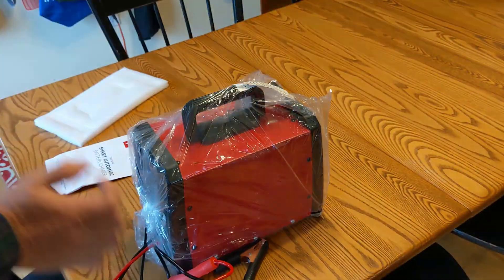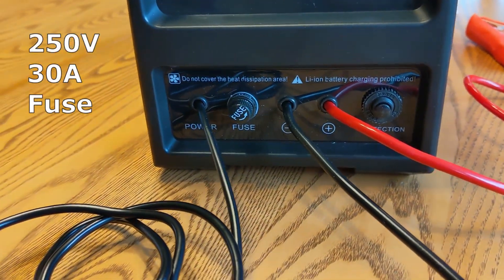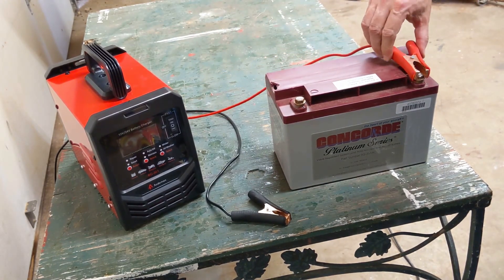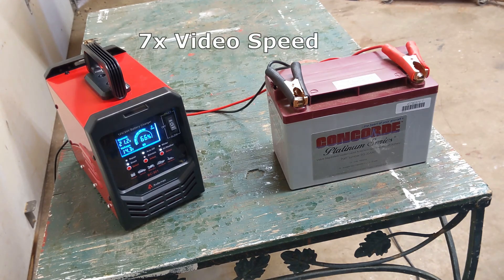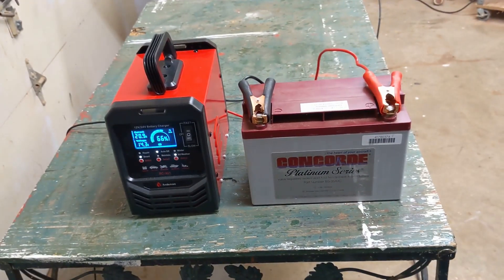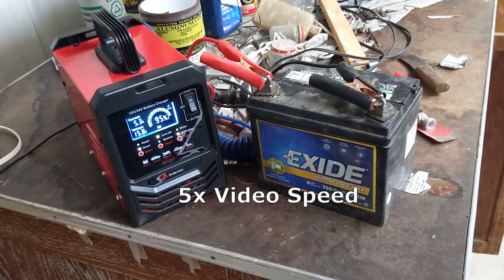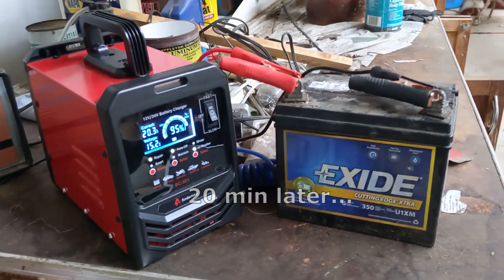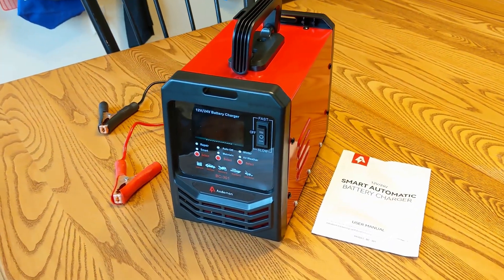How to Use a Battery Charger -12V 24V - Portable Automotive Trickle Charger - Andeman BC-301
The Charger shown in this video has been discontinued. The above is a link to a new (very similar) model.

In this video, I provide a detailed review and demonstration of the Andeman BC-301 battery charger, a modern replacement for my decades-old K-Mart KM-100 charger.

I walk through its build quality, internal components, setup process, charging modes, and performance when charging and attempting to repair different types of lead acid batteries.

This charger is designed for 12V and 24V lead acid batteries (automotive, motorcycle, lawn equipment, marine, etc.), but it is not compatible with lithium-ion batteries.

Inside, it features a large step-down transformer and rectifier, with solid soldering and durable construction.

Key points covered in this video:
    • Dimensions, weight, cable length, and fuse details
    • Internal design and build quality
    • Charging a 12V aircraft battery (demonstrating amperage, voltage, and auto shut-off features)
    • Testing the repair mode on a failed lawn mower battery
    • Behavior under fast charge and trickle/maintenance charge modes
    • Special modes: smart, auto-off, all-weather, winter, and repair
While the repair function did not revive a heavily deteriorated battery, the charger performed reliably across its other functions, providing accurate monitoring and dependable operation.

Chapters:
0:00 Introduction
0:24 Specifications
0:57 Internal build quality
1:12 Charging a 12V aircraft battery
2:28 Using repair mode on a dead lawn mower battery
4:04 Trickle charging and winter mode
4:15 Conclusion

Original link to this battery charger which is no longer available:
Andeman Smart Car Battery Charger

For more helpful tutorials, visit:
PracticalMechanic.com